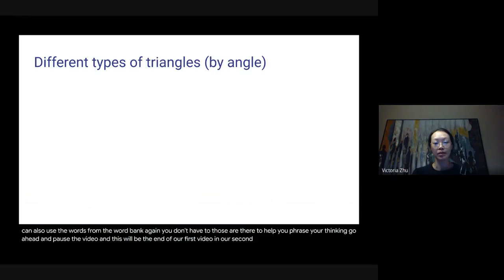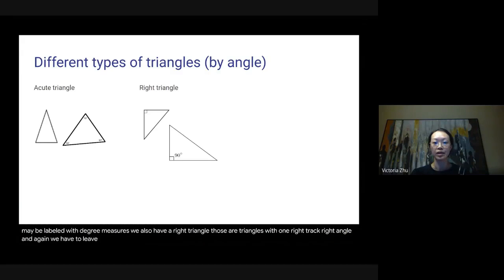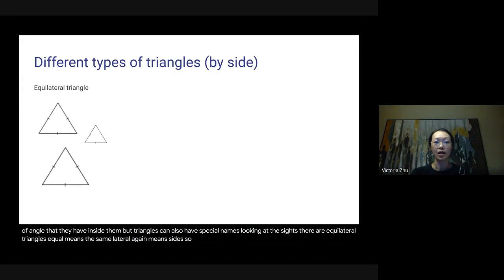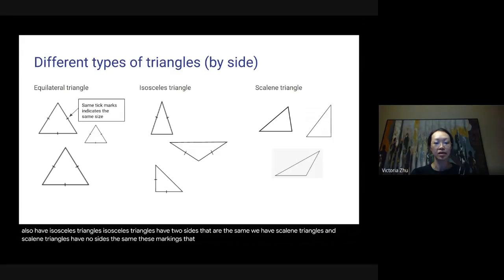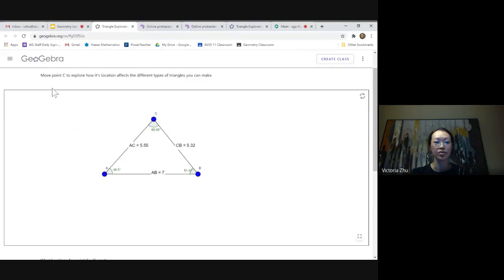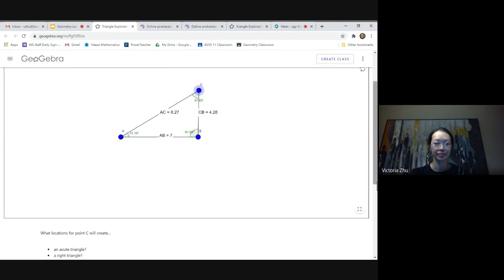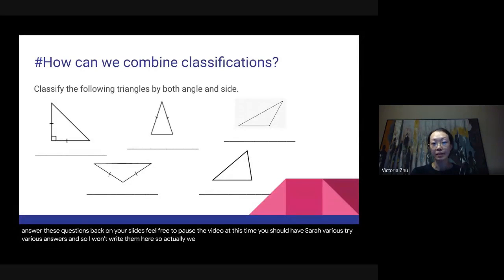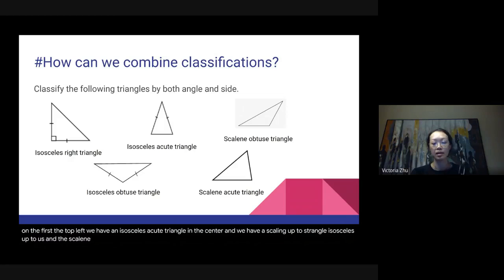Lesson 1.1B Part 3 (Types of Triangles)